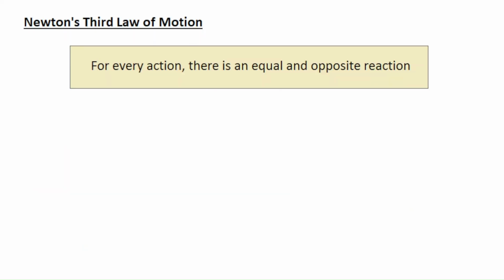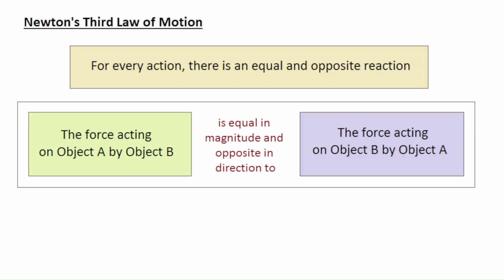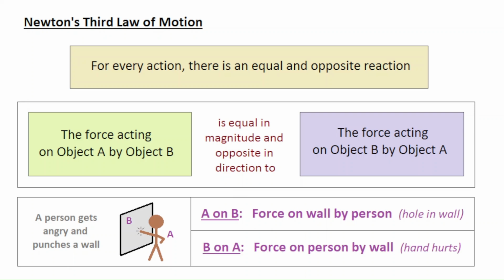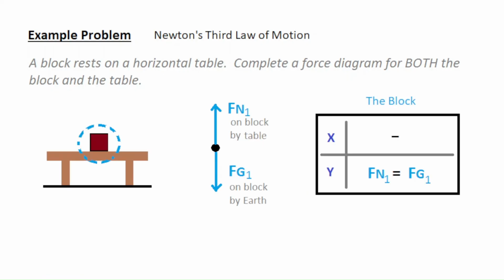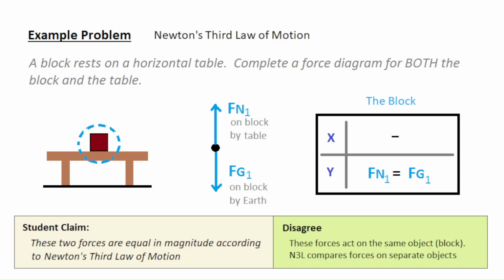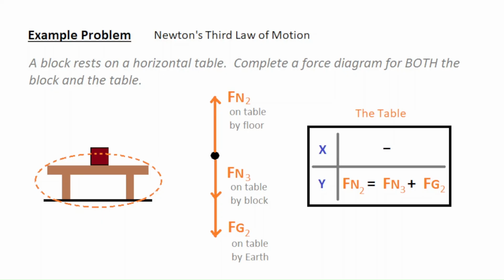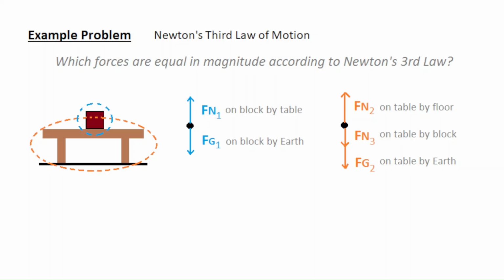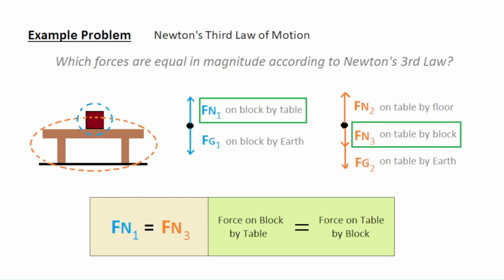Newton's Third Law of Motion (Physics 1, 1-D Dynamics, Forces, Action-Reaction Pairs)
Want to better understand Newton's Third Law of Motion?  This law is well-represented in multiple choice questions, and sneaks its way into the free response section as well.  In this video, I define the law, present an alternate way to think about it for problem solving, and work through a sample problem to show how it works.

LearnPhysics1.com offers a full video learning curriculum for Physics 1 courses, 1-on-1 tutoring sessions, end of semester review classes, and practice materials.